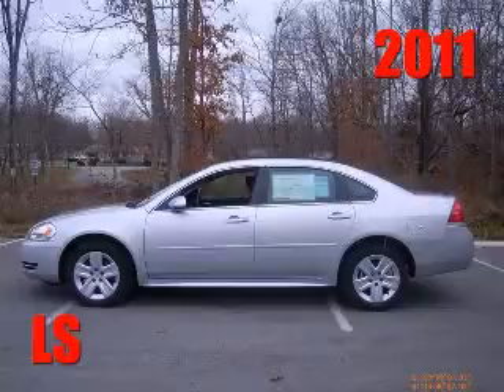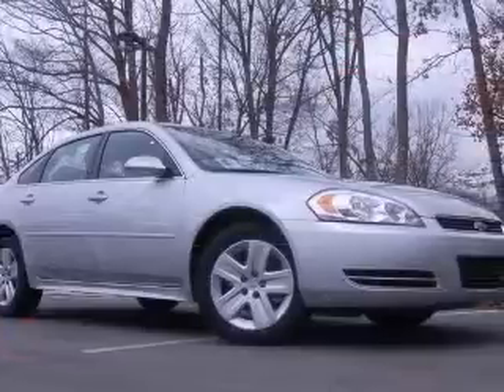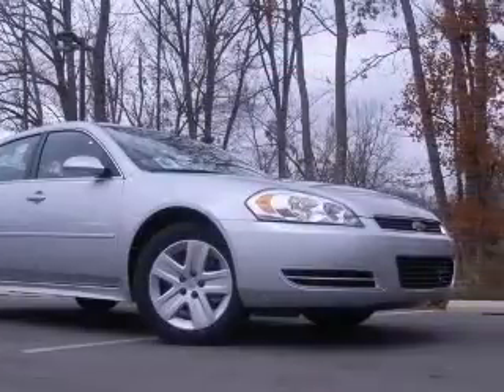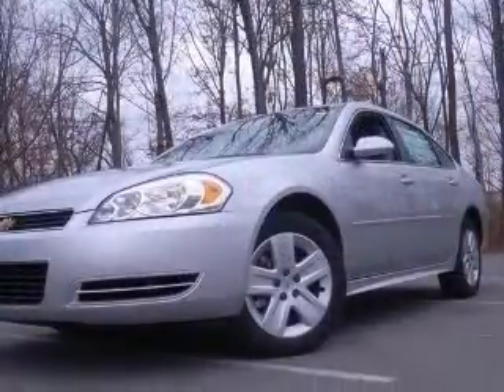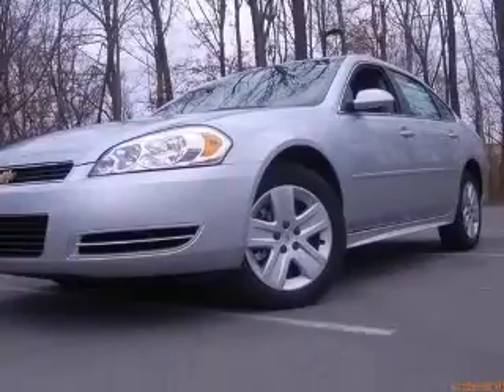2011 Chevrolet Impala Champion ChevroletBuick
Champion Chevrolet-Buick

2011 Chevrolet Impala LS
Engine: 3.5L V6
Trans: Automatic 4-Speed
Color: Silver Ice Met

(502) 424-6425P. O. Box 68, 502 S 1st Street